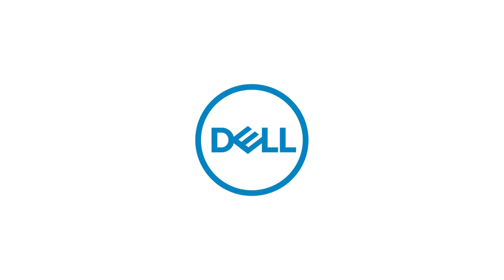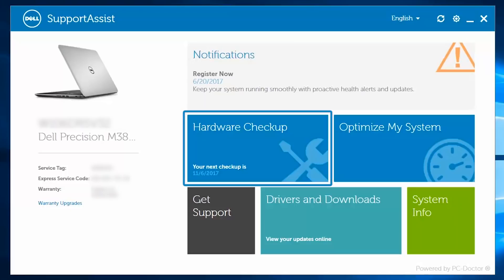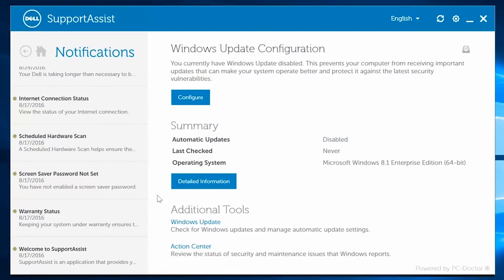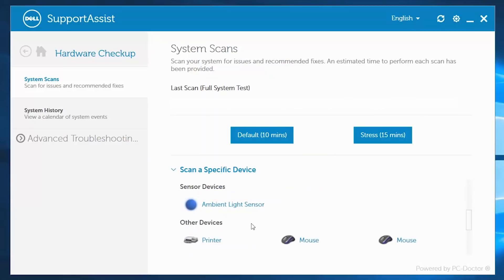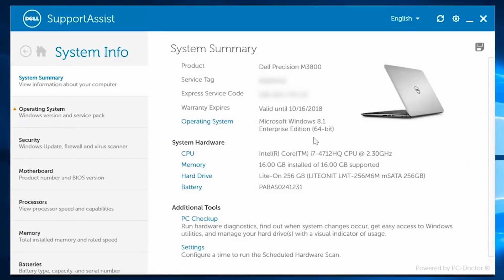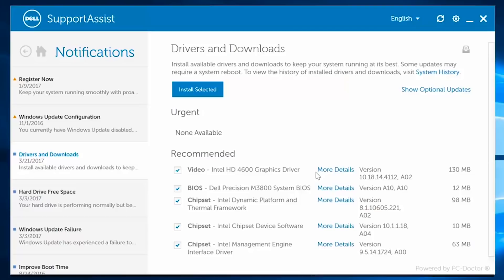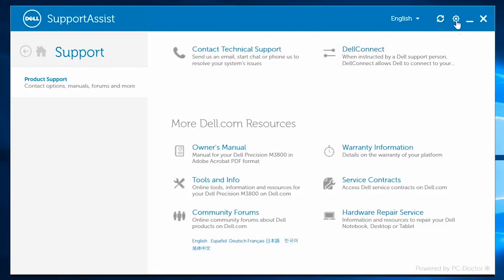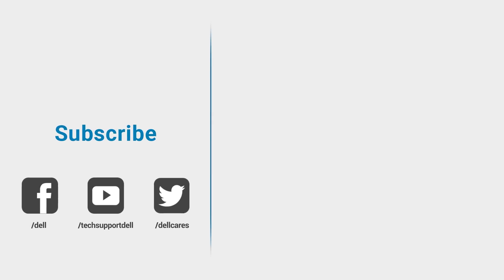Dell SupportAssist (Official Dell Tech Support) - OUTDATED